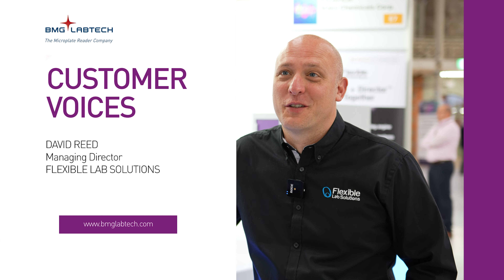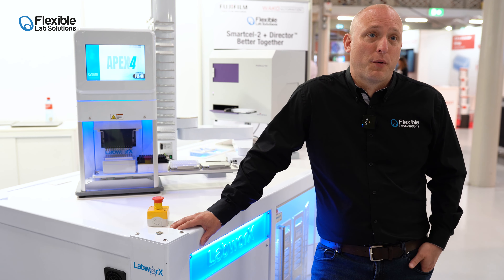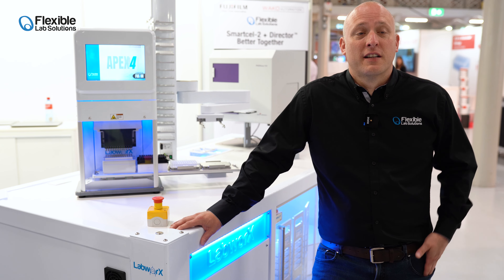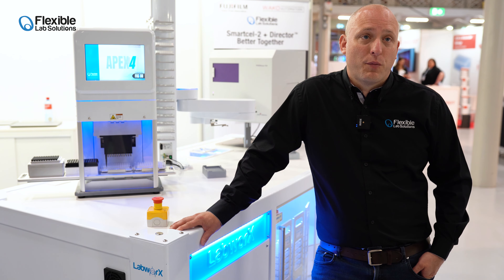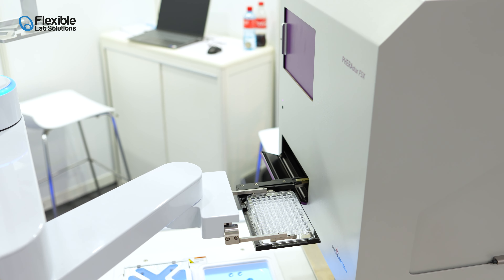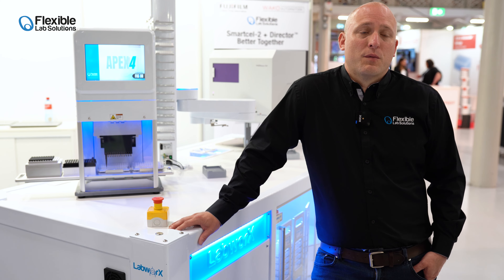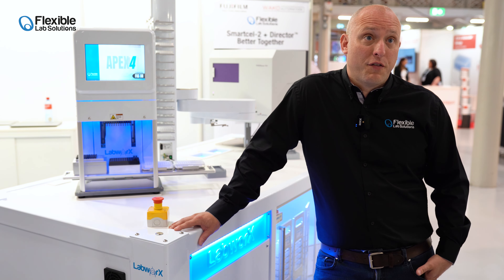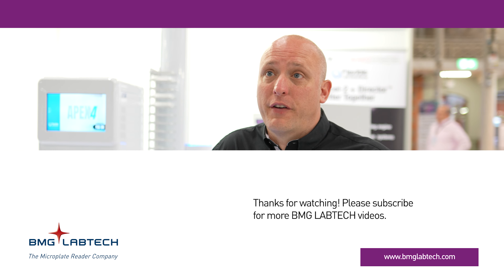Simplifying laboratory automation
David Reed is managing director with Flexible Lab Solutions, a systems integrator specialised in laboratory automation. In this video, he talks about how his company can support lab automation and about the seamless integration of the BMG LABTECH microplate readers, and in particular of the PHERAstar FSX into this system.